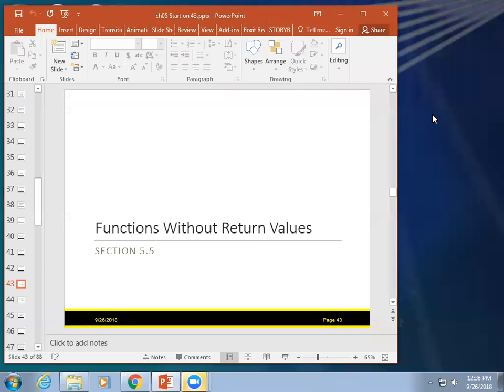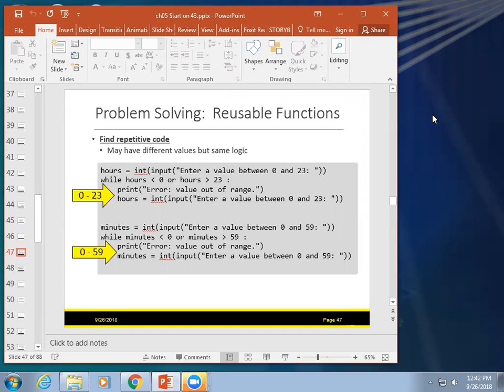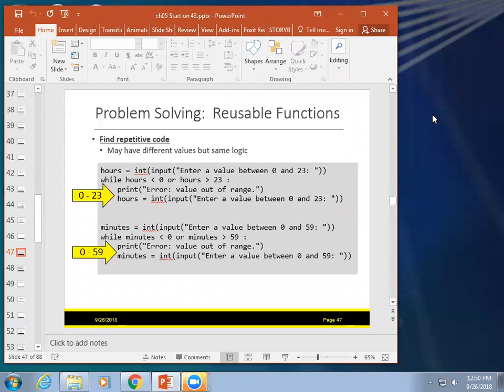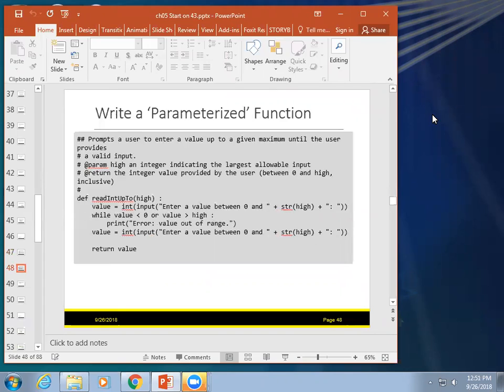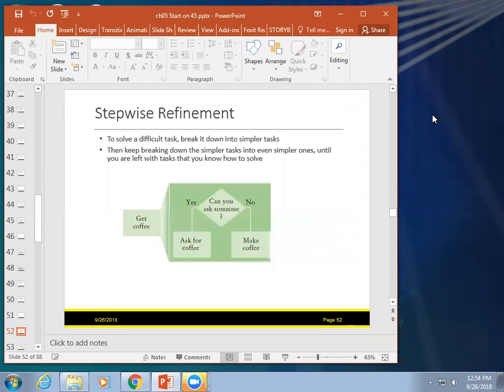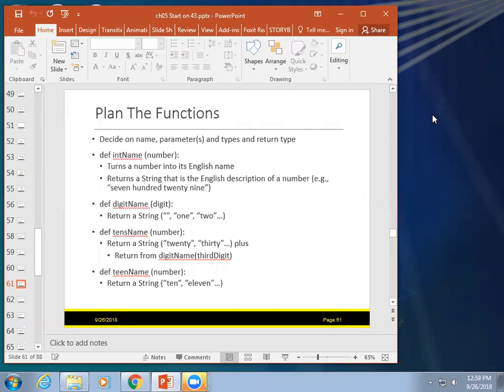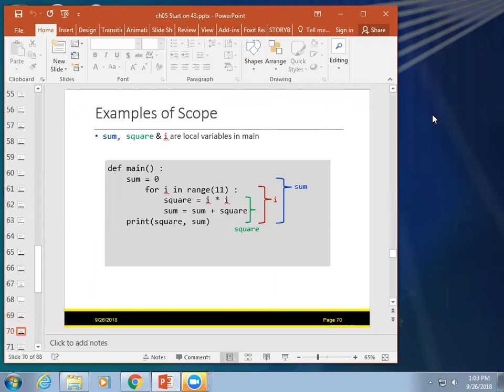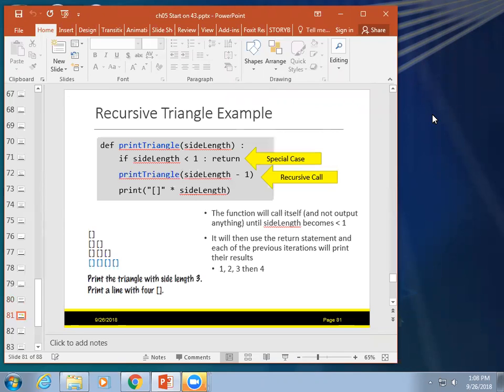CIT 1203 Script Programming Chapter 5 Slides Part 2 slide 42 through end Recording Fall 2018